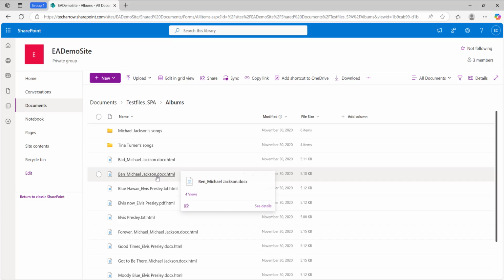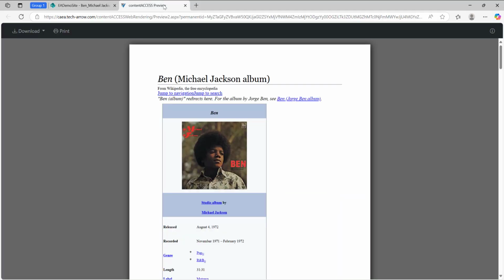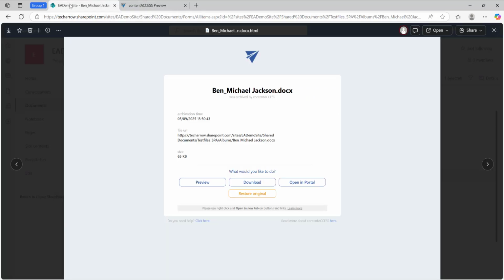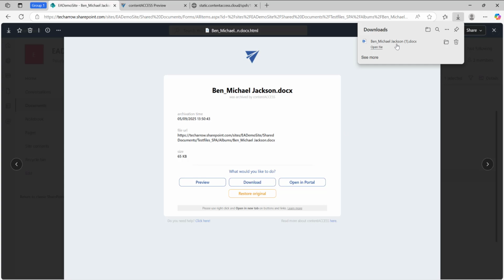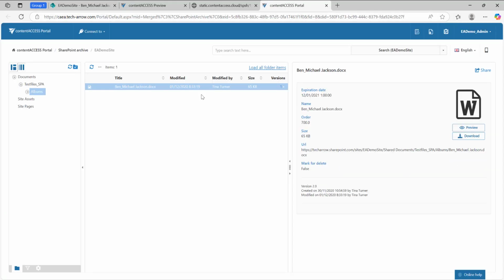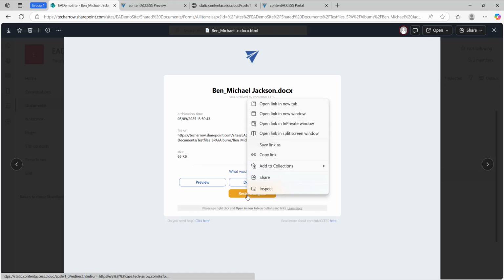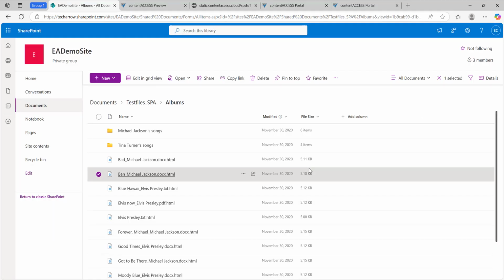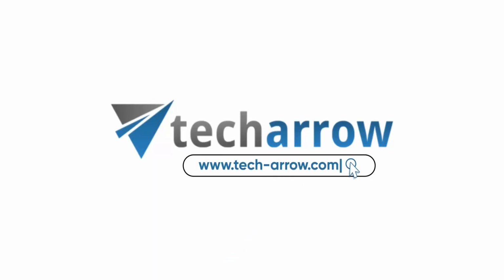contentACCESS Archive for SharePoint – Seamless End User Access & Space Savings Through Shortcuts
In this short video, we walk through how SharePoint end users can easily preview, download, open in portal, and restore archived data. It also highlights how archiving helps reduce storage in SharePoint by replacing original documents with HTML files, keeping everything accessible while saving space.

Advantages of contentACCESS SharePoint Archive

– Security even in case of hardware failure, accidents or user errors.
– Shortcuts will save you a lot of space for archived documents.
– Your live systems will be relieved and backup times reduced.
– With contentACCESS you can set retention categories for your data.
– Web and mobile access to your data is included.